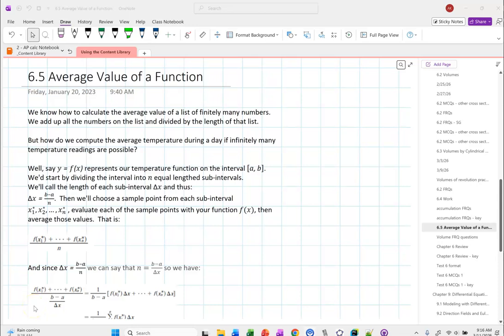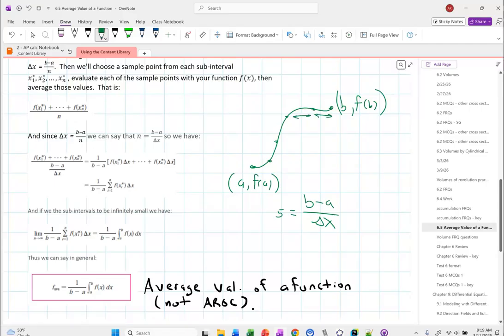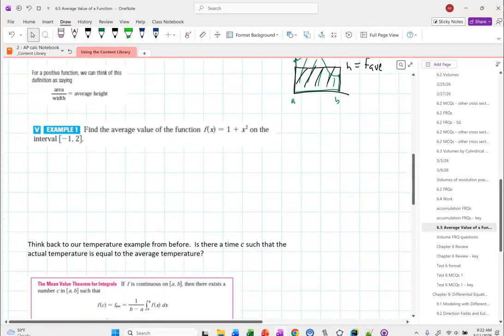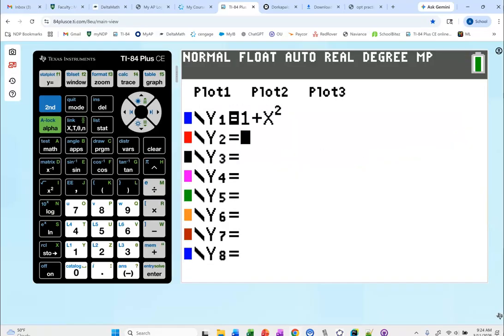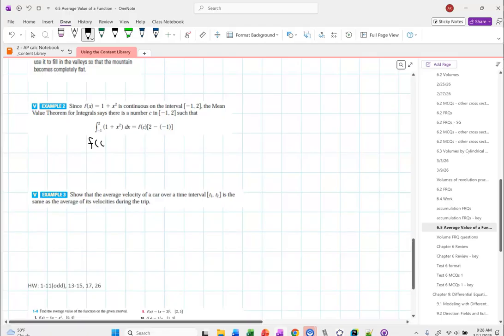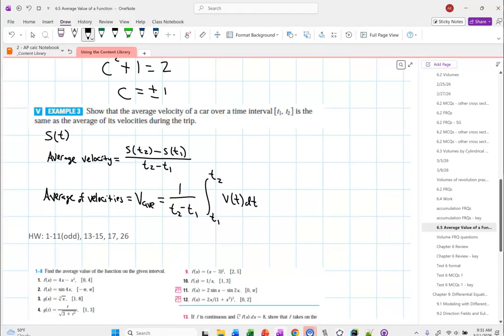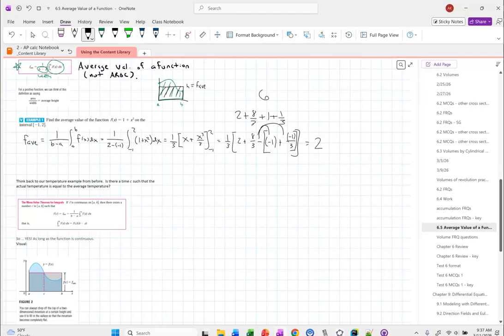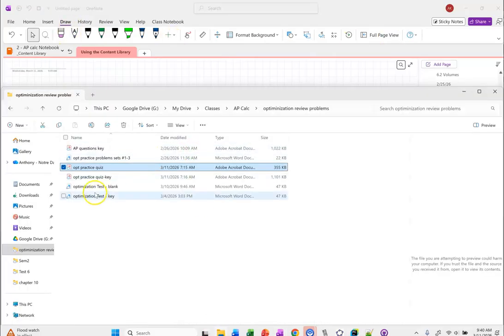3/11/26 ap calc - 2nd hour